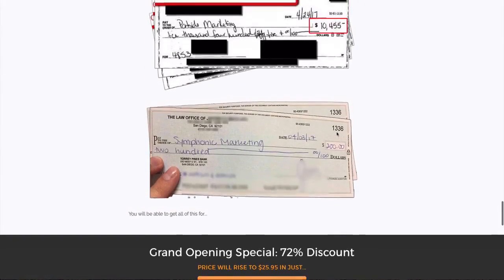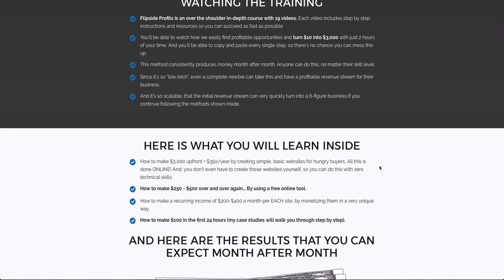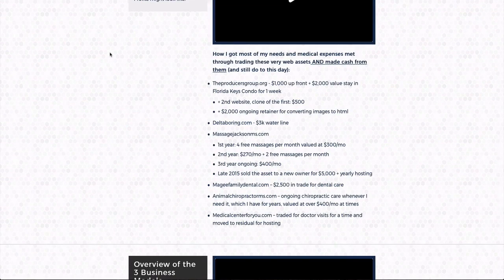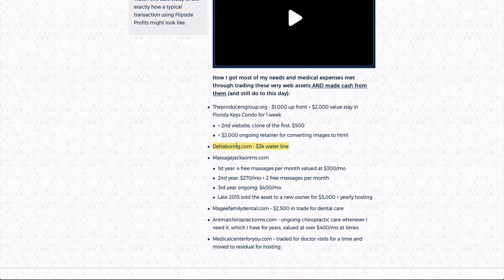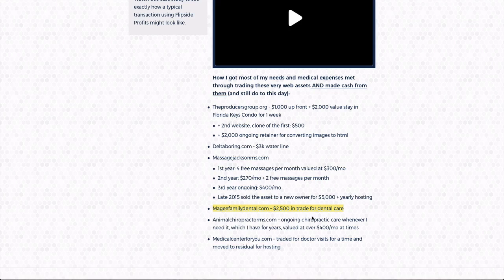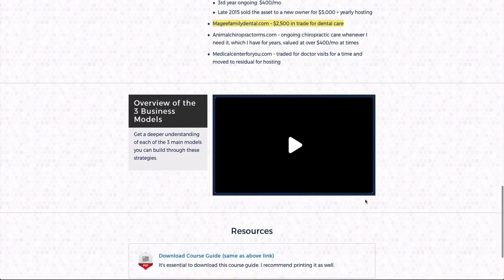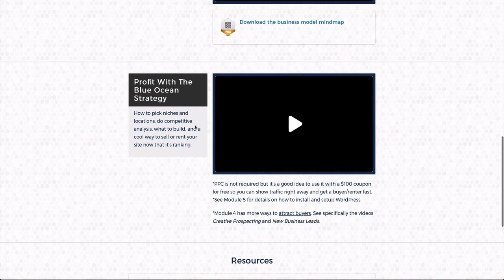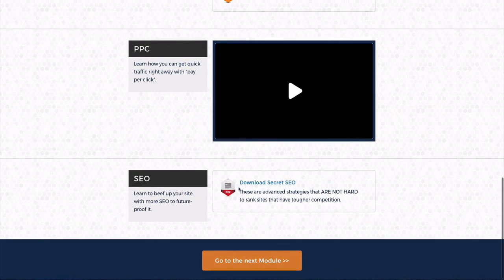Flipside Profits Review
Flipside Profits Review and Bonuses - Flipside Profits

to read my full Flipside Profits Review, And get Derek's Awesome Flipside Profits bonus!

Flipside Profits Shows You How You Can Easily Turn $10 Into $1,000+ In Just 3 Hours Without Any Tech Skills Or Marketing ‘Know How’! Flipside Profits is an over the shoulder in-depth course with 19 Videos. Each video includes step-by-step instructions and resources so you can see fast results! I give you an honest Flipside Profits Review from real experience.

Flipside Profits Key Features:

- Over The Shoulder In-Depth Course With 19 Videos!
- Watch How To Easily Find Profitable Opportunities & Turn $10 Into $3,000!
- Learn How To Make $250 - $500 Over And Over Again… By Using A Free Online Tool!

Step 1: Go here and make sure you get in through the links on that page:

Step 2: Your bonus will be deliver instantly in your JVZoo Customer Portal